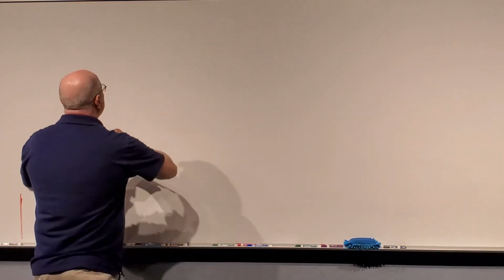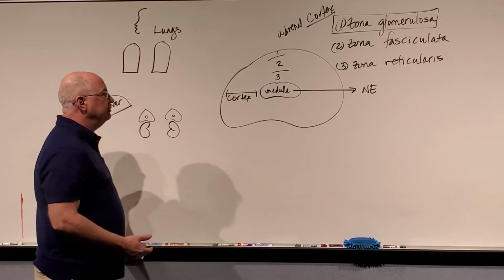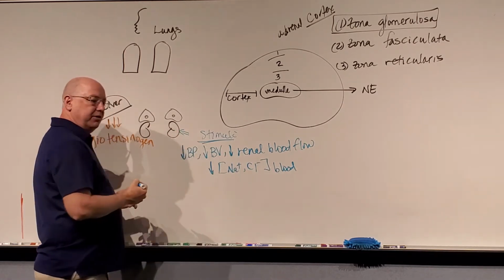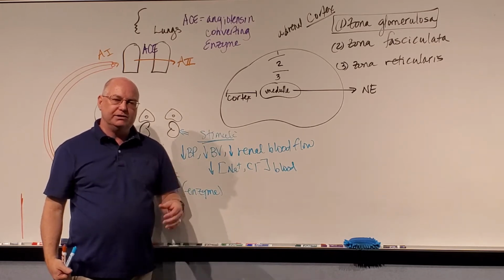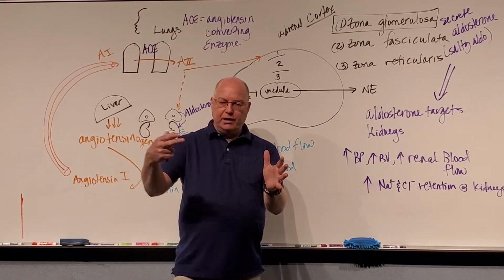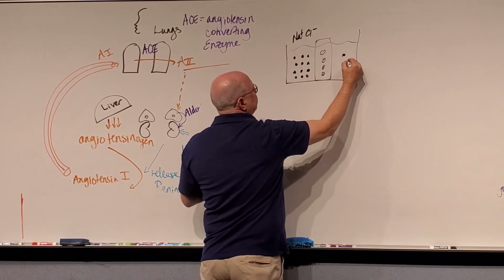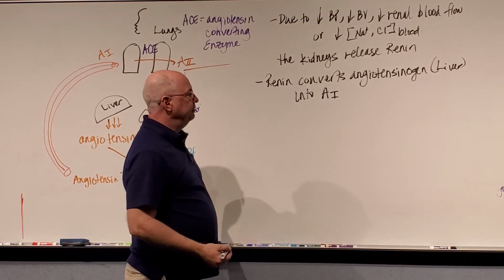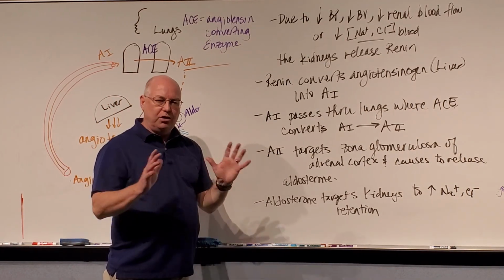Professor Long - Endocrine Lecture 9, Aldosterone